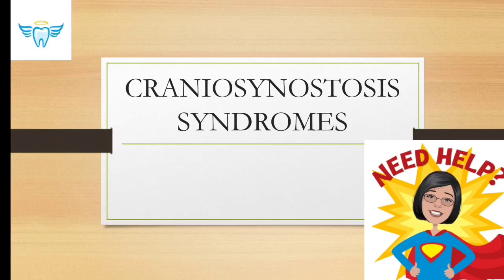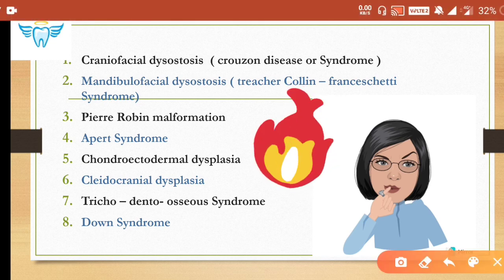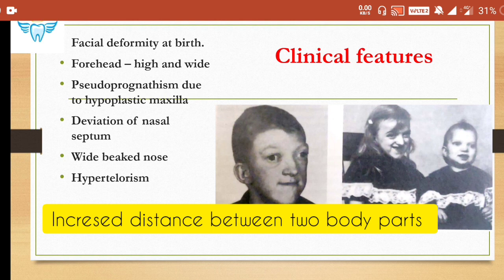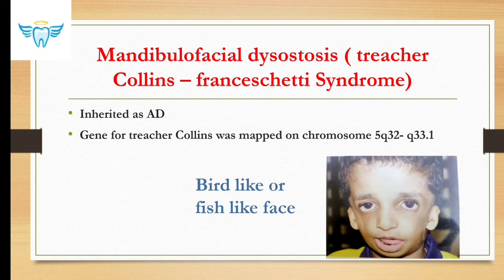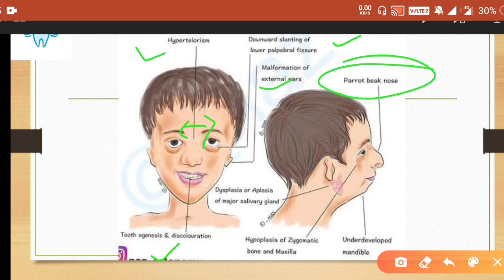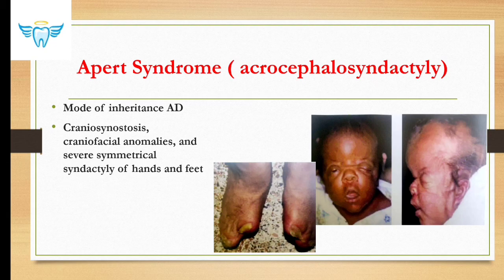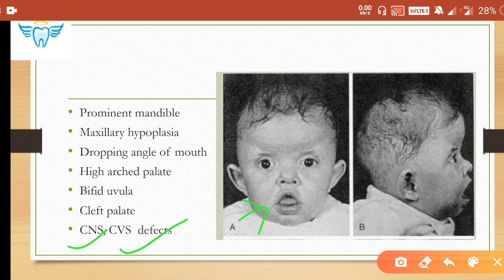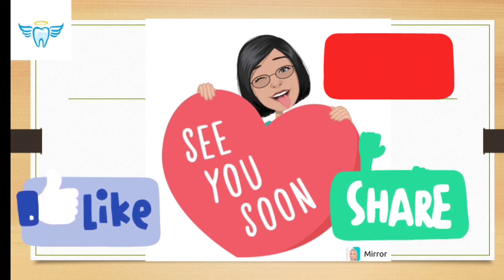Craniosynostosis Syndromes : Crouzon, Treacher- Collin , Pierre Robin and Apert Syndromes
this topic is very important for NEET MDS ASPIRANTS